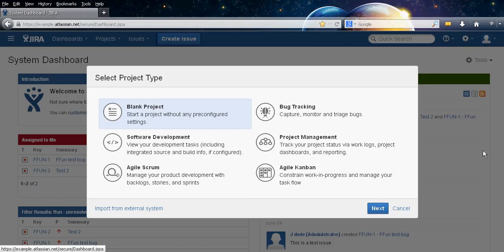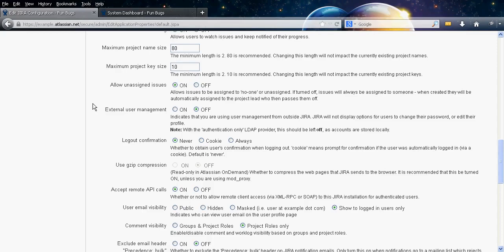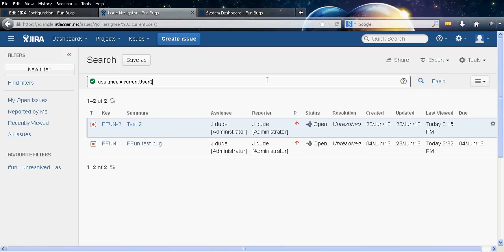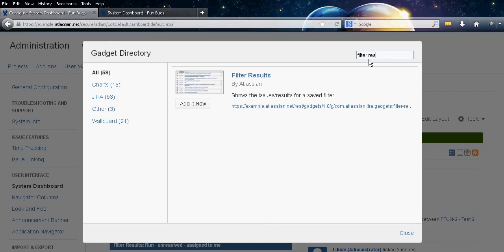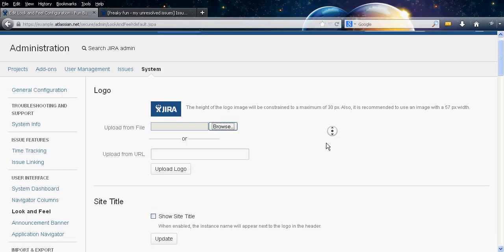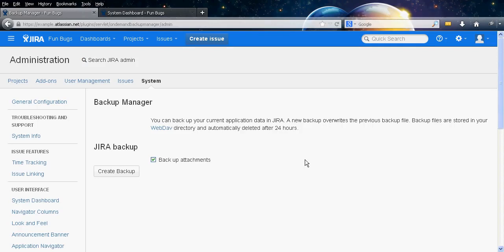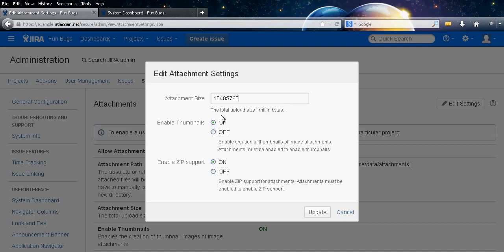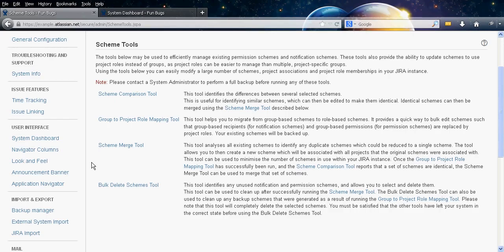Jira Administration Tutorial Administration System Settings Part 2